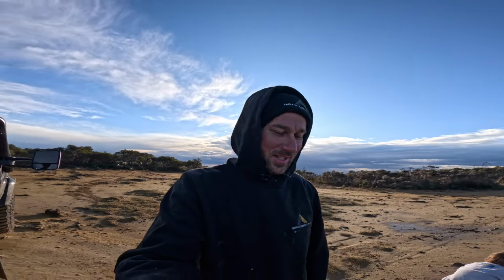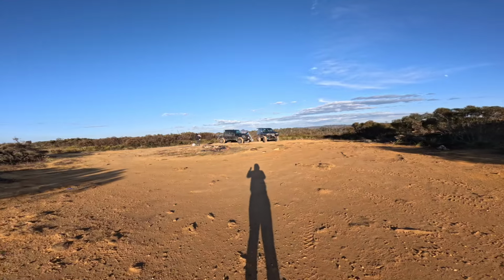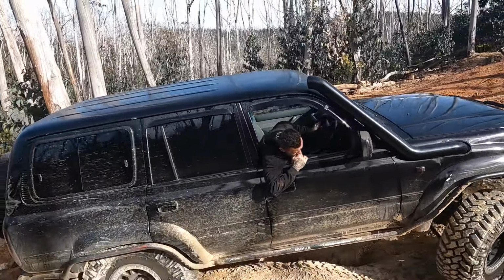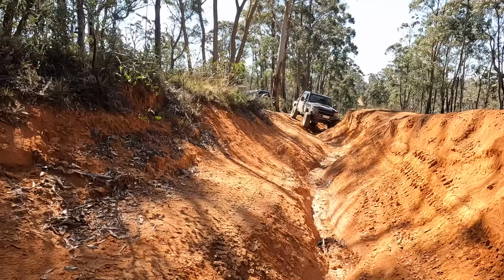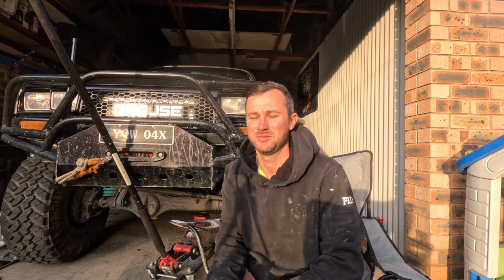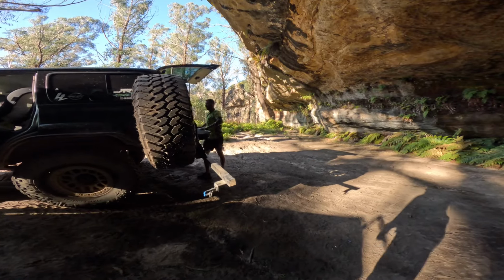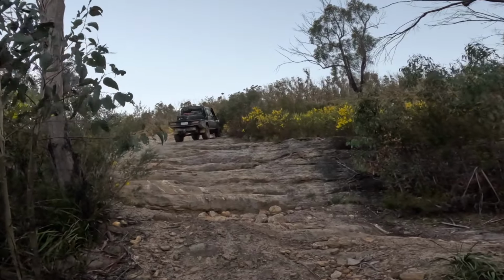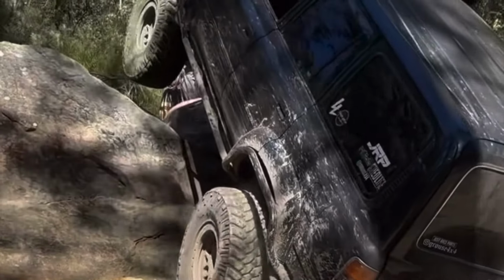We Made a Mistake in lithgow....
A small weekend trip turns bad in a matter of seconds. We decided to take on a few of lithgows iconic tracks, glow worm tunnel, Ranger bob and the gnarly Ali baba's Cave.

Here We Go Again by Thomas McNeice, Richie Fondue, License ID: JnBY9lWxBW6